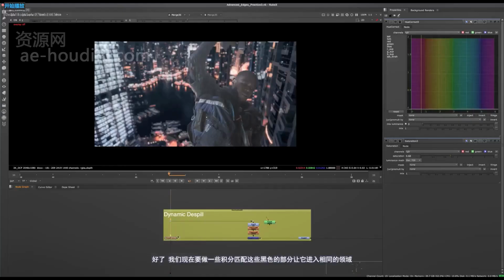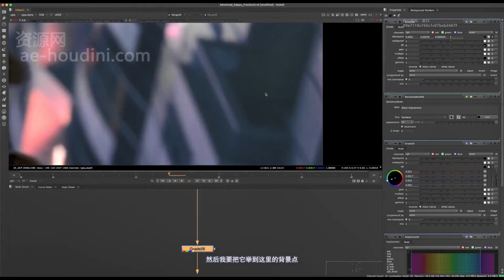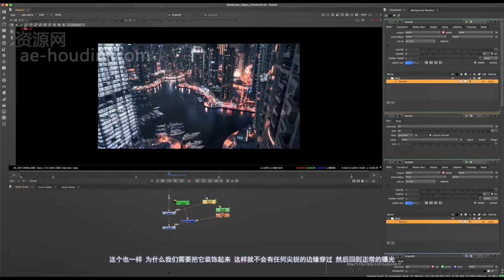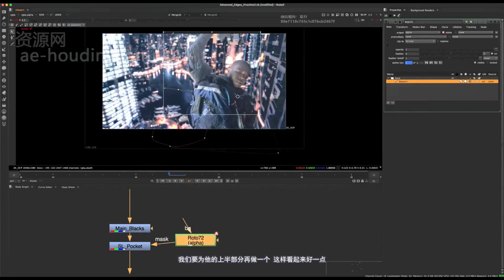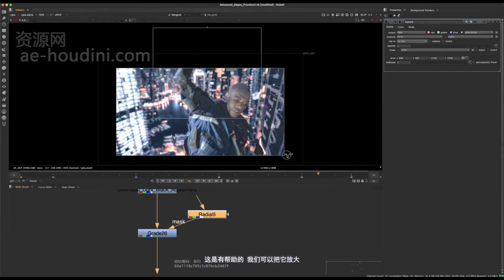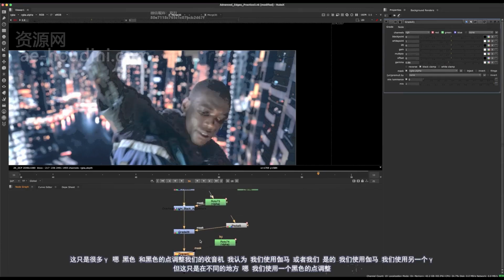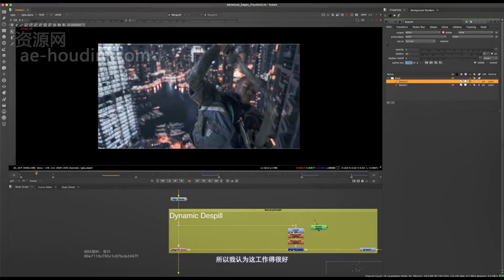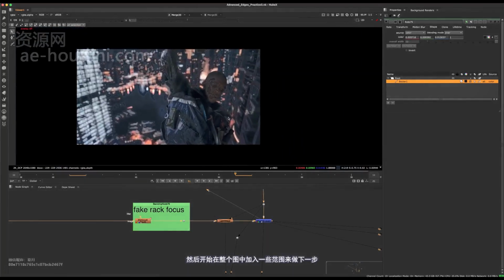59 Integration Black Points